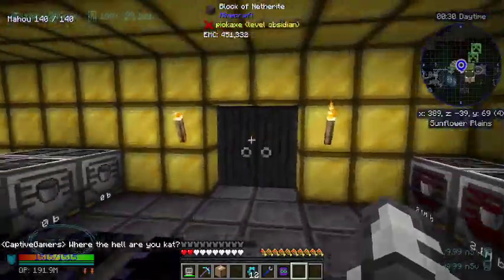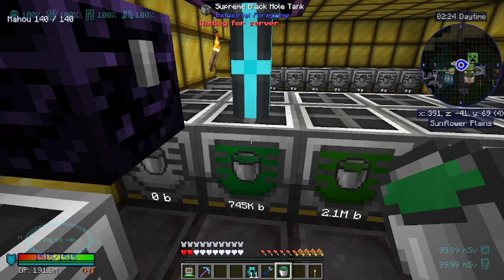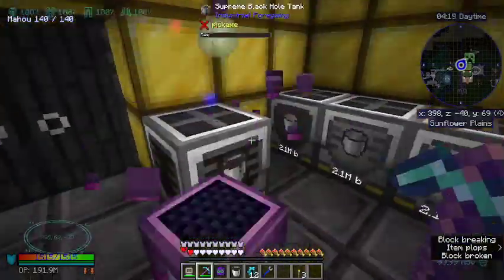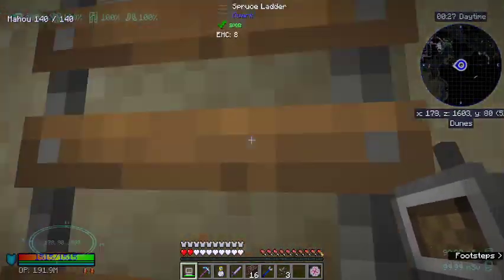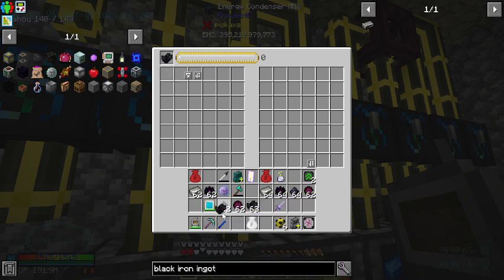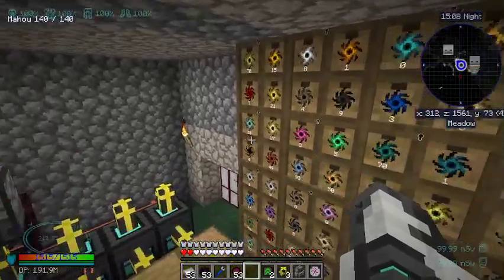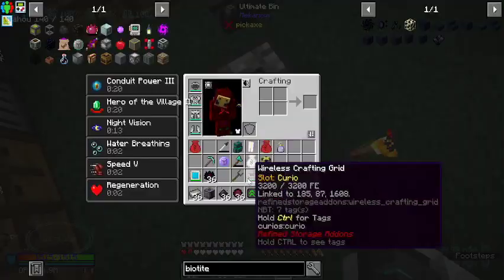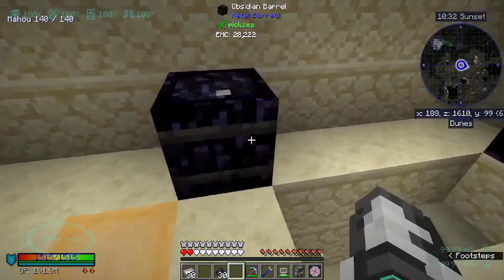Ragnamod VI Episode 77 Filling All The Tanks! Take Two!